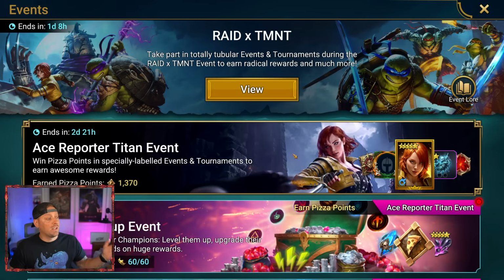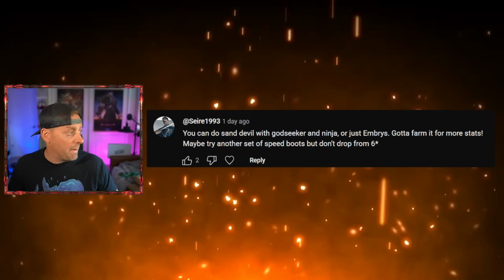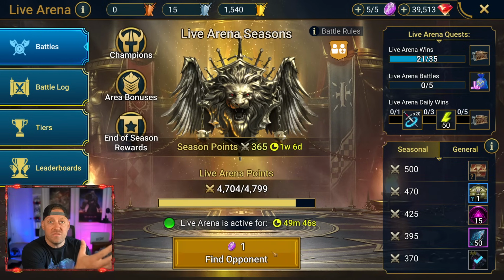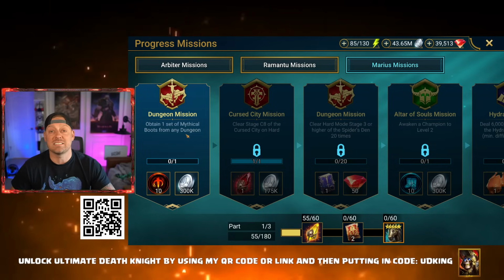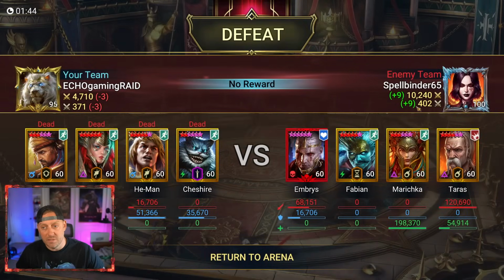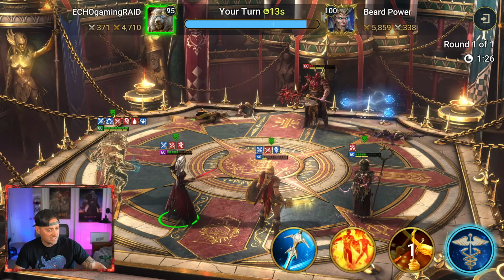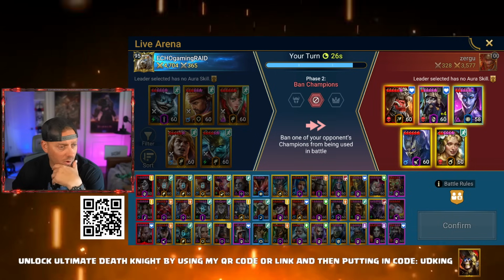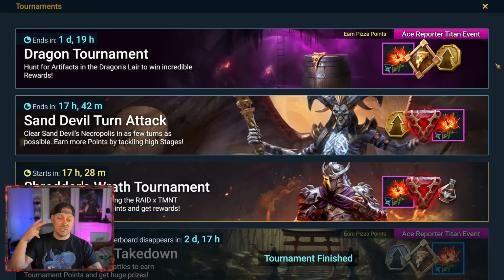I NEED This Champion so I Never Face Him Again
🐙Download RAID now and get 2 FREE champions (Elenaril on download) and (Uugo on level 15) Free
🐙UNLOCK ULTIMATE DEATH KNIGHT BY USING MY QR CODE OR LINK AND THEN PUTTING IN CODE: UDKING

In this Raid Shadow Legends video, I’m talking about the one champion I absolutely need to add to my roster — because facing him in Arena has become a nightmare. We’ll break down why this champion is so overpowered, how his kit completely shuts down top-tier teams, and what makes him one of the most frustrating opponents in the current meta. If you want to learn how to counter or use this champion effectively, this video will give you the full breakdown to help you become a stronger and smarter player in Raid Shadow Legends.